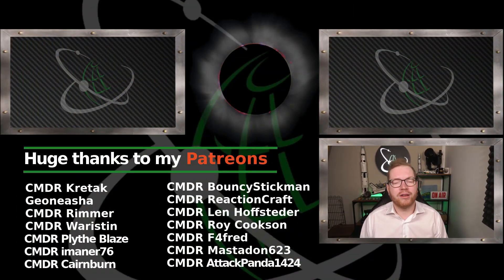IAE Date and Free Fly Event | FDEV Sunsets Game after only 2 Months | Hello Dave 267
In This weeks Hallo Dave I will be talking about the Upcoming IAE and Free Fly event in Star Citizen, And some odd news coming from Frontier regarding the new F1 Manger Gamer

00:00 - [SC] Free fly and IAE dates

01:43 - F1 manager on life support

04:41 - Live Stream